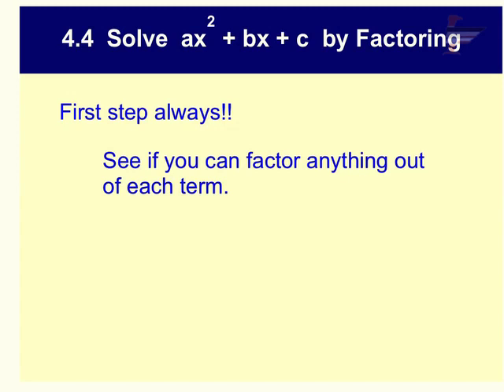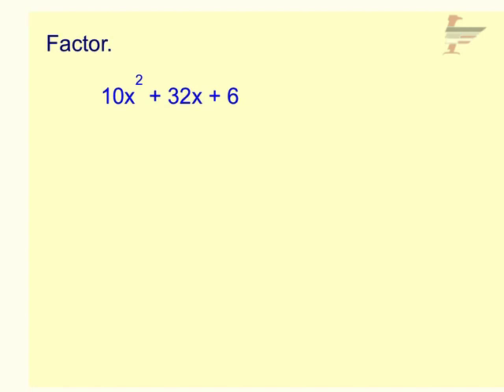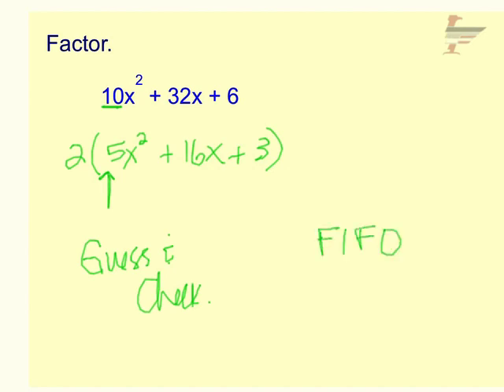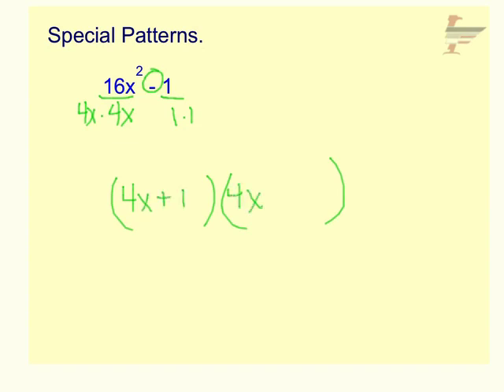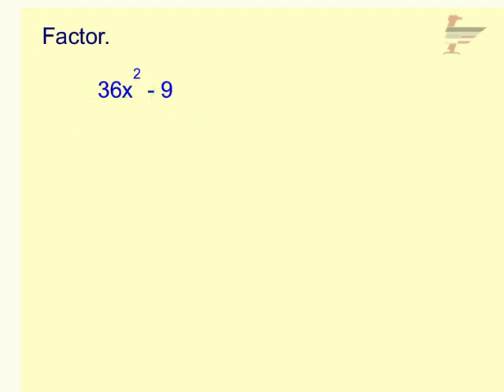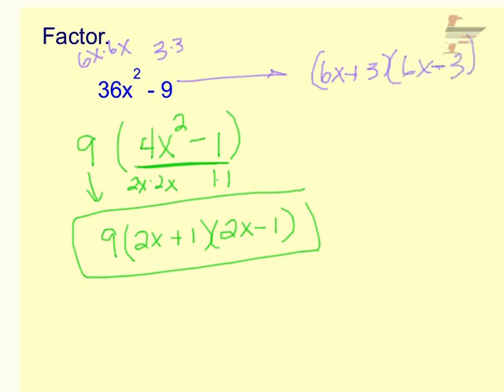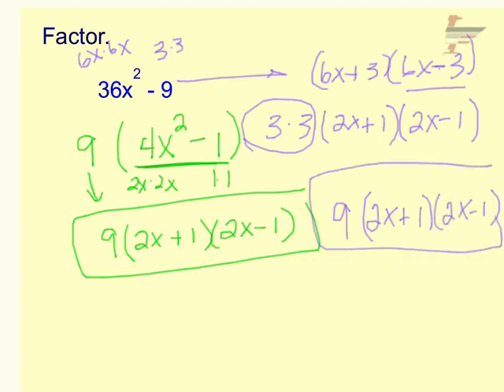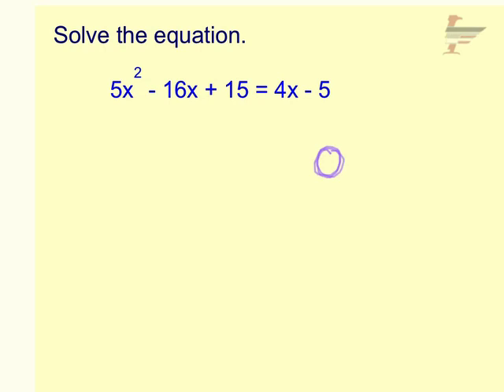Introduction to 4 4